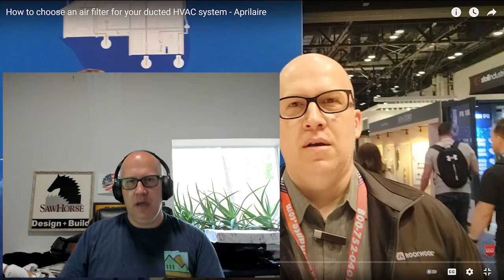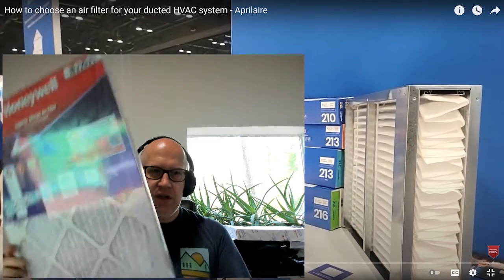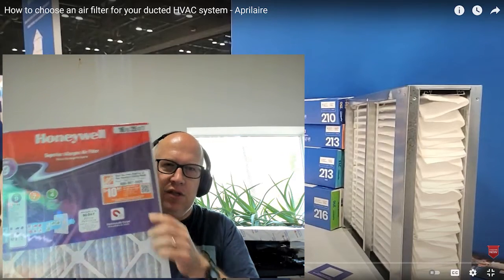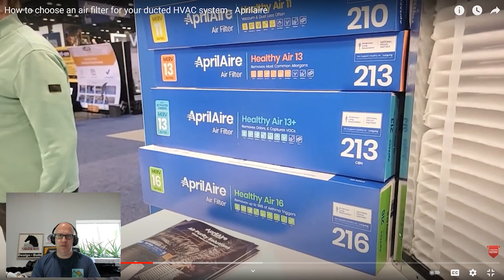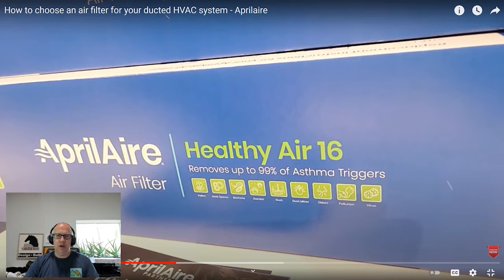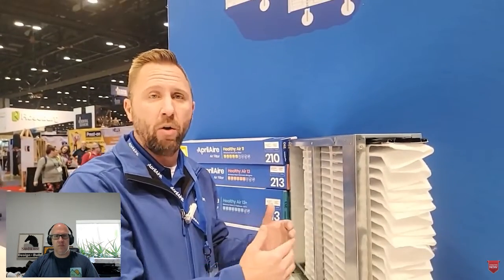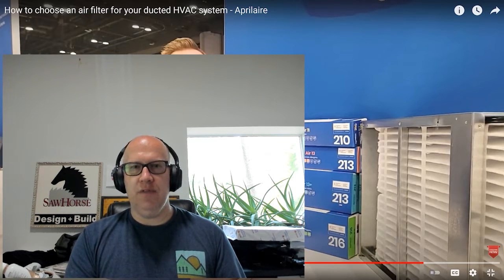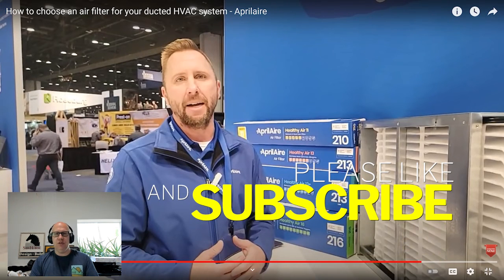Why we recommend a rating of MERV 13 our minimum standard filter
Not all filters are created equally, and the higher the MERV rating, the better the filter can remove pollutants from the air. We recommend a minimum of MERV 13 for our clients.

Matt Hoots adds some content to a video posted on our sister channel, "Rate It Green." Here is the original interview with Aprilaire at IBS2022

00:00 Why do we feel sick inside some buildings?
00:36 Not all HVAC filters are created equally
03:39 MERV ratings on filters and what they mean
06:26 Less pressure drop with a 4 inch HVAC filter
08:04 Minimum MERV rating that we recommend for our clients